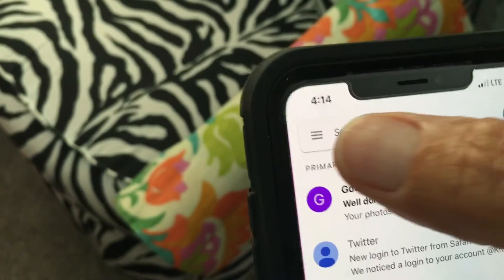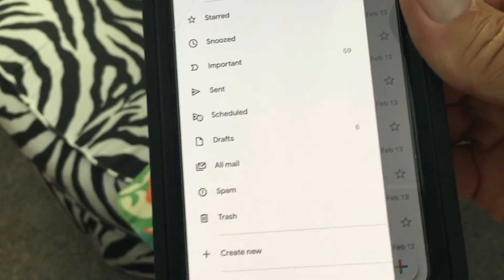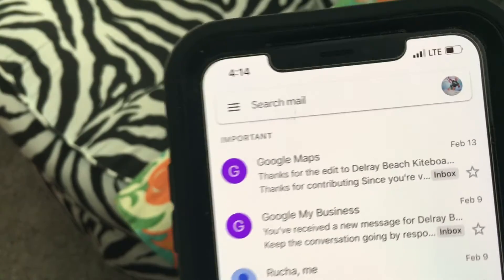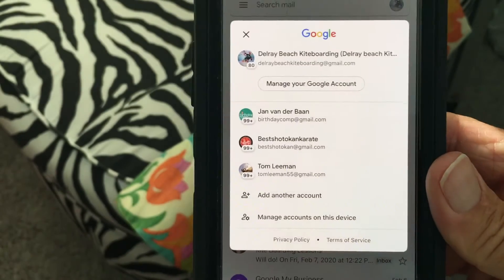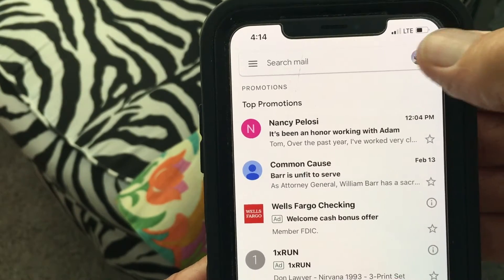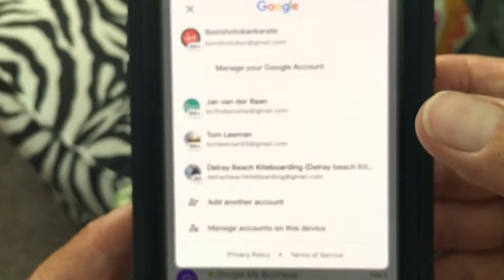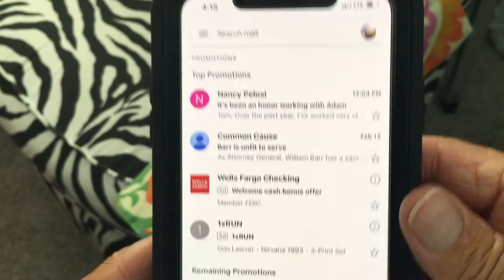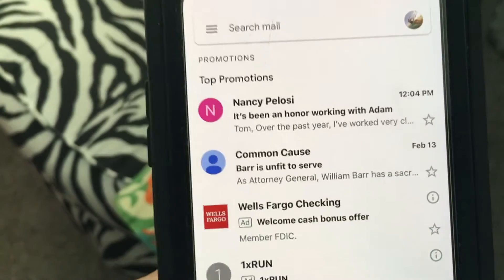How to switch Gmail accounts in Gmail app on iPhone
How to switch from one Gmail account to another in Gmail app on iPhone